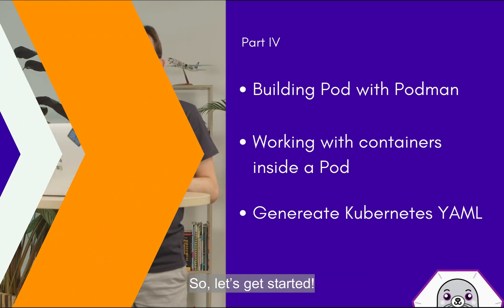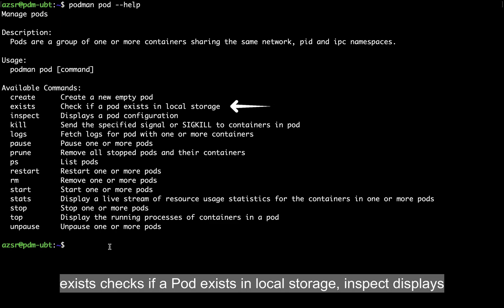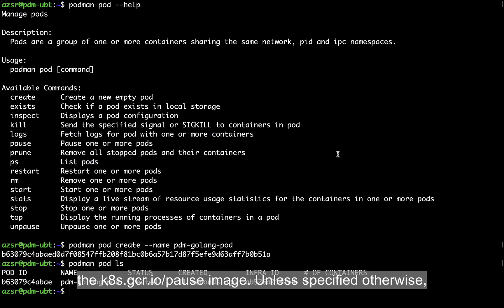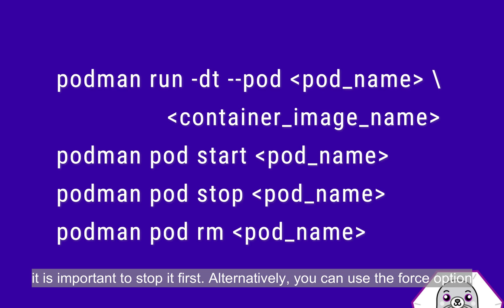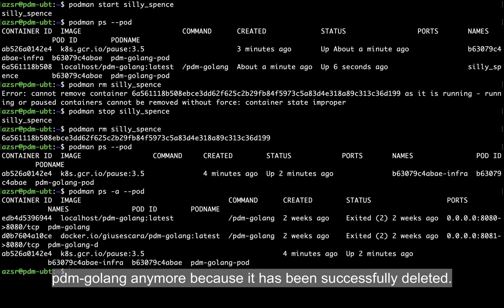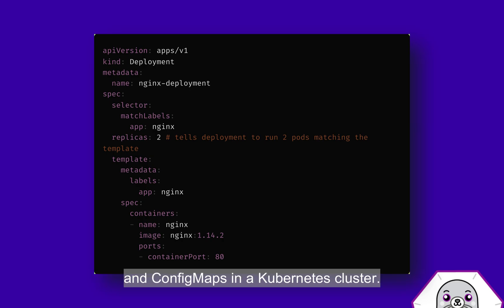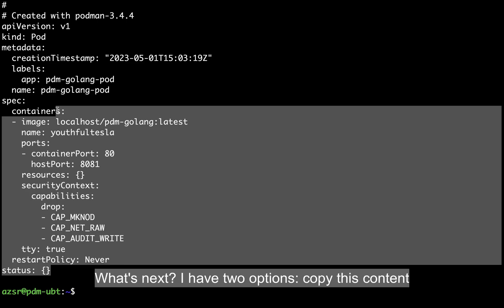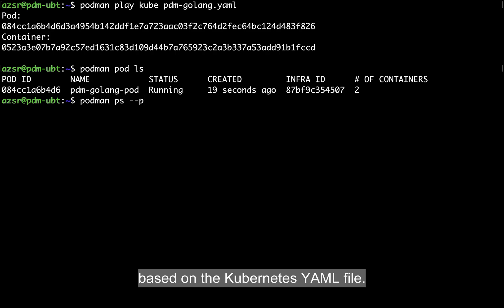Podman: From Zero to Hero | Part IV: Podman Pod and Kubernetes YAML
In this video tutorial, you will learn how to create Kubernetes YAML files from Podman Pod definitions, as well as how to create Podman Pods from YAML files. The tutorial will guide you through the process of using Podman to create a Pod definition file and generate the corresponding Kubernetes YAML file. Additionally, you will learn how to use the Kubernetes YAML file to create a Podman Pod. This tutorial includes practical examples and exercises to help you grasp the concepts and tasks effectively. By the end of the tutorial, you will have the knowledge and skills to efficiently manage your containerized applications using both Podman and Kubernetes.

I’m Giuseppe, Sr. Software Engineer and Content Creator with a decade of experience working internationally in Full Stack Software Development across various industries. My strong technical abilities and appetite to continuously learn have been the foundations for building my key skills; Java knowledge, Go knowledge, Back end development, Front end development, and Full Stack Development with UX and UI principles.

Timestamp:

00:00 Introduction
00:42 Agenda Part IV
01:05 Building Pod with Podman
00:06 Working with containers inside a Pod with Podman
00:10 Working with Kubernetes YAML